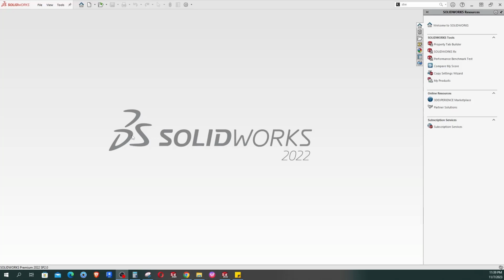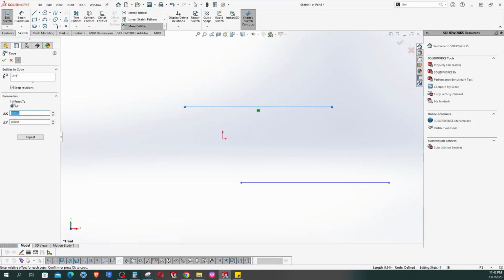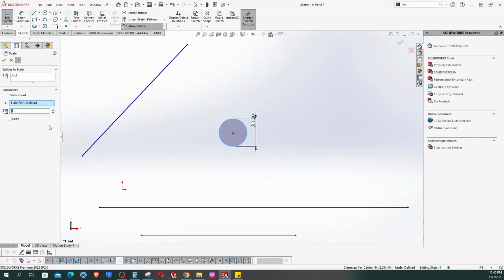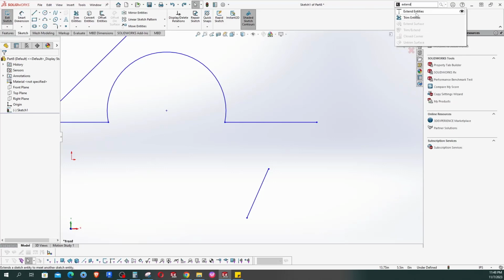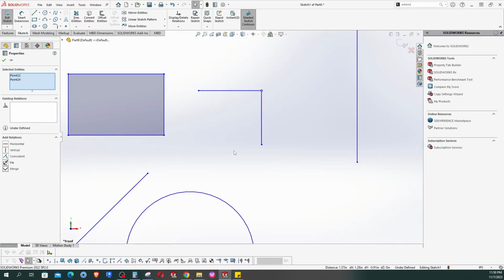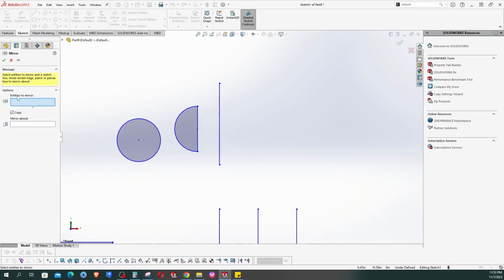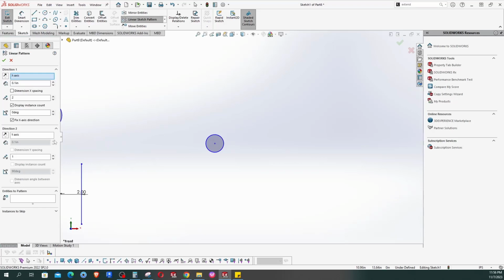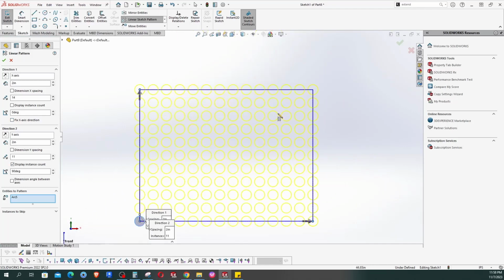6. Solidworks Sketch Manipulation